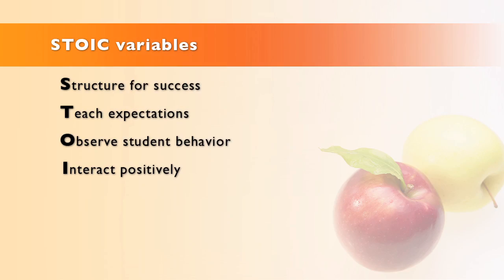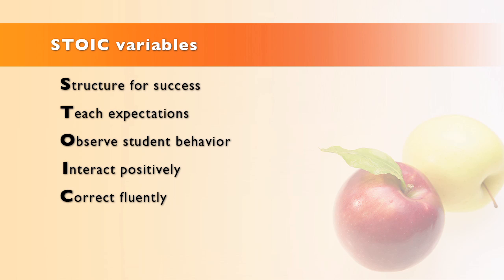4. Safe & Civil Schools Positive Behavioral Interventions and Supports - STOIC Approach Part 2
The acronym STOIC can be used as a framework to guide school administrators and teachers in developing strong schoolwide student behavior policies or classroom management plans based on positive behavioral interventions and supports. This video continues the introduction of the Safe & Civil Schools STOIC framework, covering the O, I, and C of STOIC.